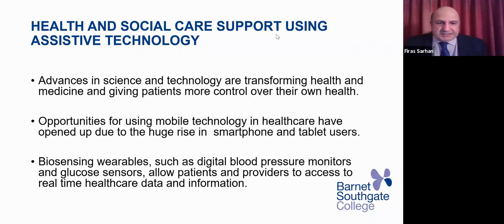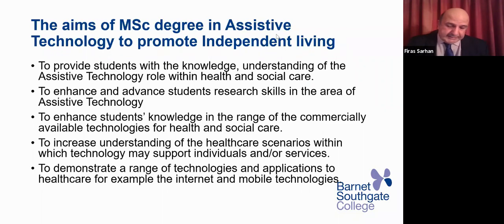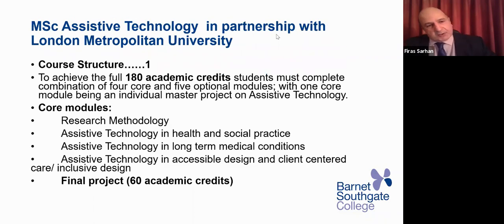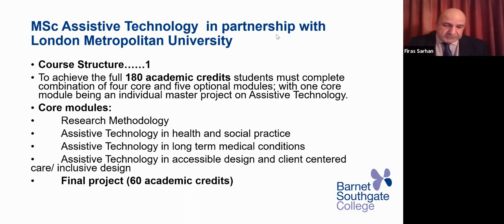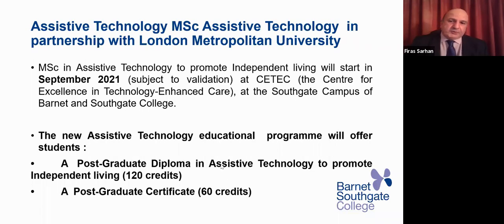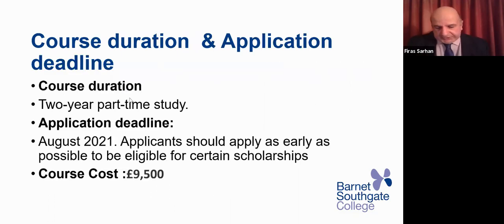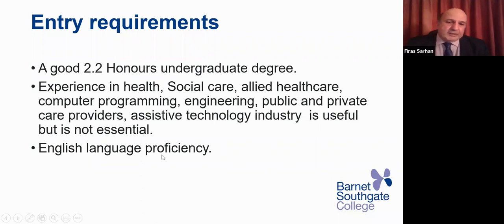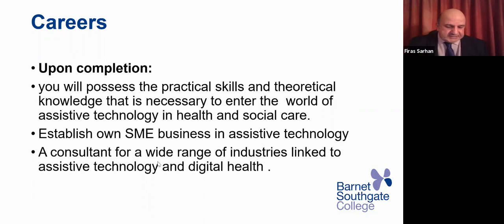Digital Healthcare Higher Education presentation 19 11 20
Firas Sarhan talks about a new MSc in Digital Healthcare in Health and Social Care; a post-graduate partnership between Barnet and Southgate College and London Metropolitan University